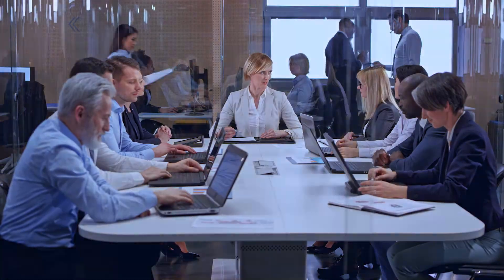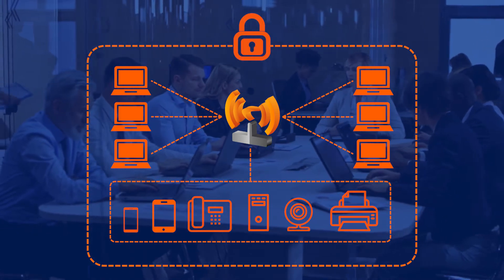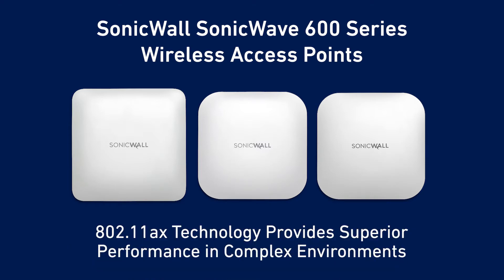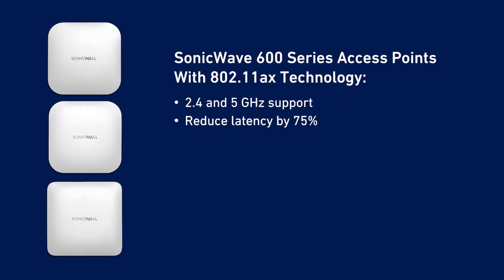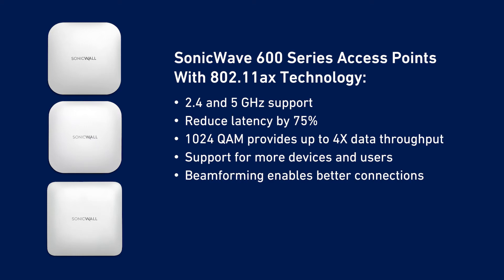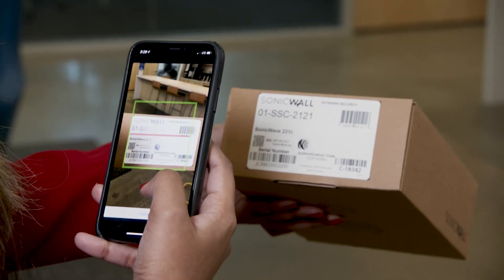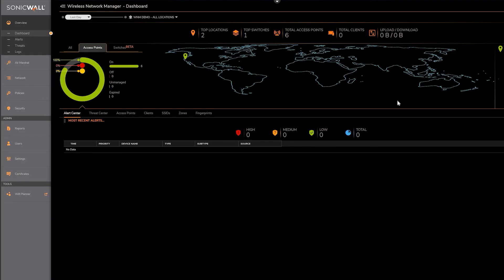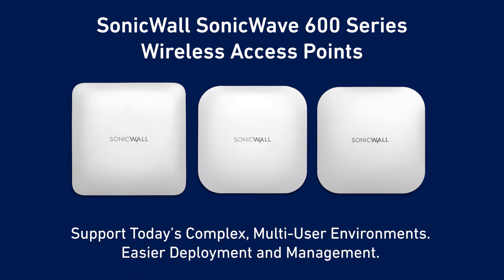SonicWave 600 Series Wi-Fi 6 Access Points - Superior Performance for Complex Environments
SonicWave 600 series access points combine superior performance in complex, multi-user environments, best-in-class security, and intuitive, cloud-based  management through SonicWall Wireless Network Manager.